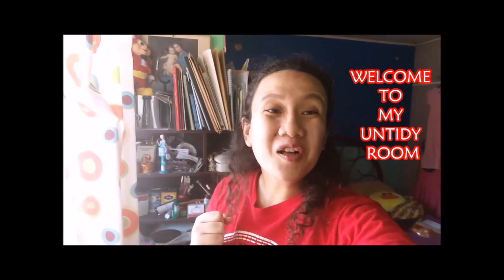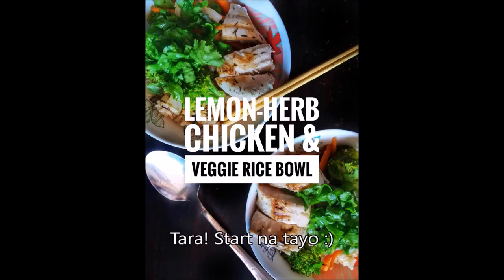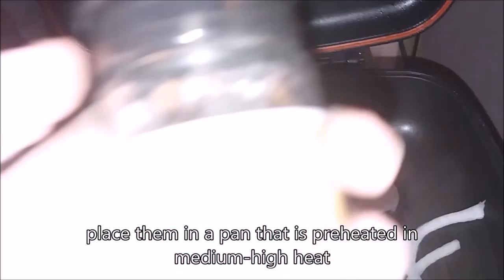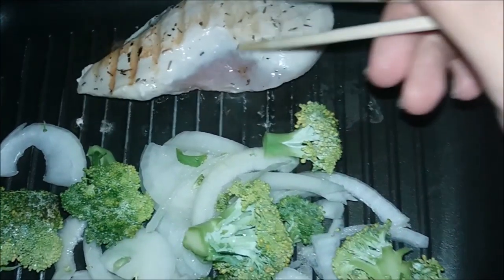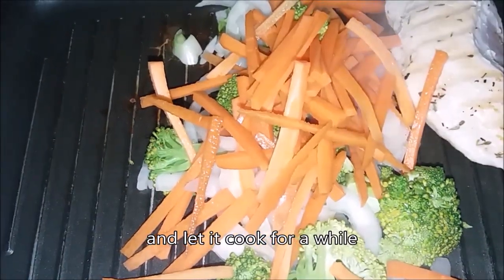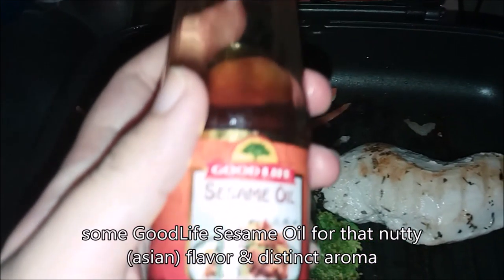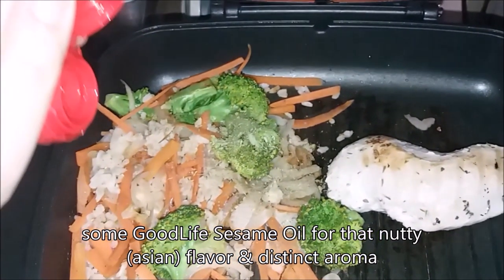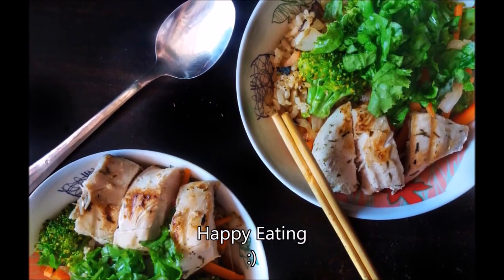Kusina Keme - One Pan Lemon-Herb Chicken with Veggie Ricebowl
Healthy & Easy to make.